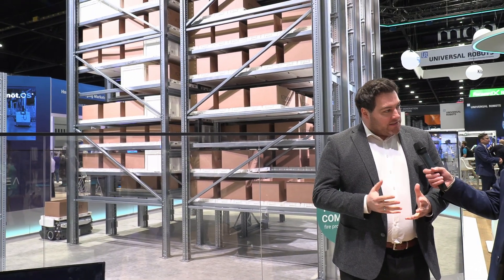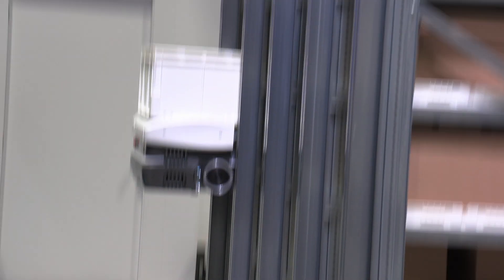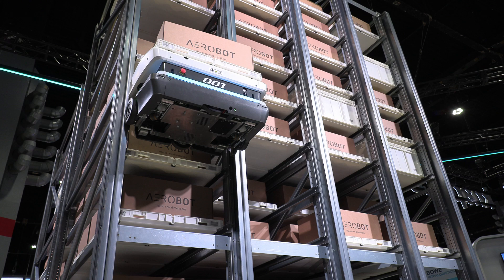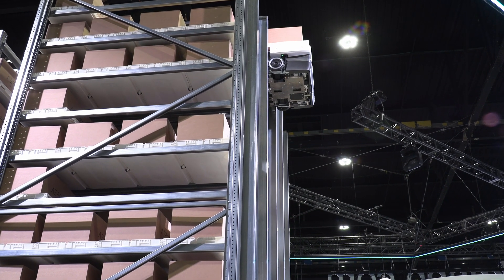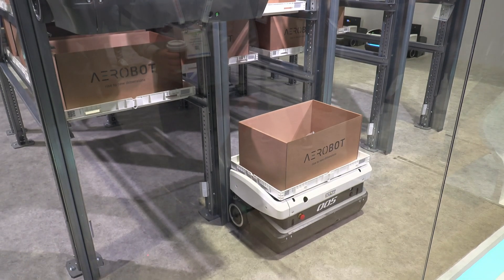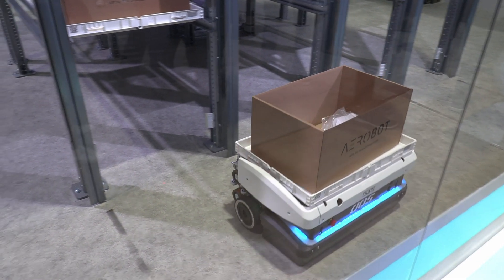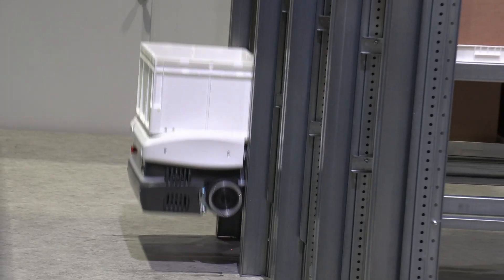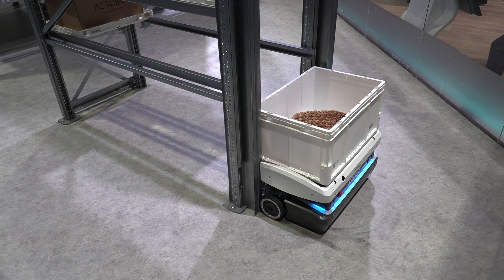ProMat 2025: KNAPP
KNAPP is the reliable technology partner for value chain innovation. Headquartered in Austria with 49 subsidiaries worldwide, KNAPP provides proven software and hardware solutions for intelligent logistics automation, from production and distribution to point of sale. A collaborative approach and excellent service position KNAPP as a trusted, stable partner for success in healthcare, retail, fashion and apparel, food retail, wholesale, manufacturing, or ecommerce.

KNAPP will introduce their newest addition to their storage technology portfolio, AeroBot is a versatile storage robot designed for maximum storage density and flexibility! AeroBot enables businesses to scale efficiently and expand operations to accommodate peak seasons and overall growth without compromising performance. It seamlessly integrates with numerous other technologies from the KNAPP portfolio, including ergonomic goods-to-person workstations, picking robots, pocket sorter systems, and autonomous mobile robots.